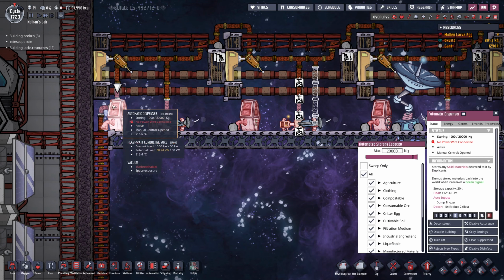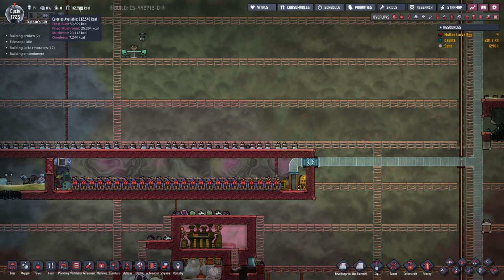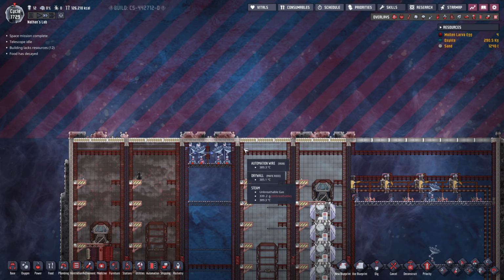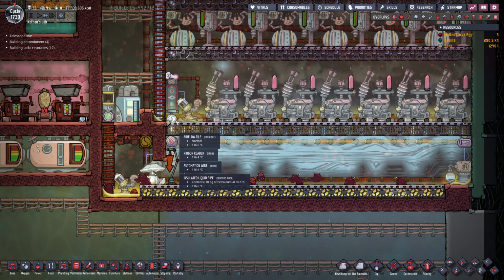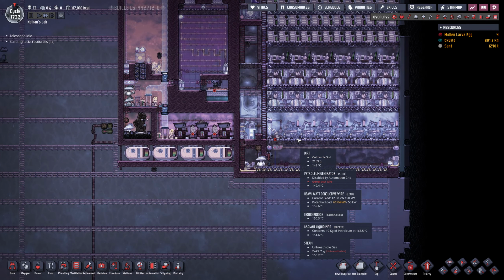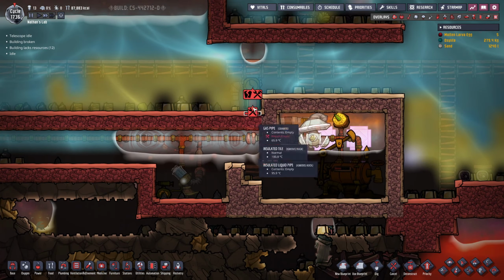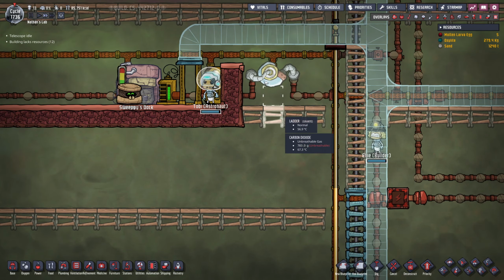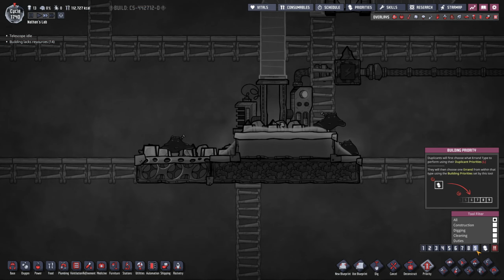WRAPPING THINGS UP - Oxygen Not Included: Ep. #49 - Building The Ultimate Base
Hello everyone!
Today, we're wrapping up a few things to ensure the base is running stable without too much interference. We're doing this in preparation to start another LP with the Spaced Out DLC content! Hope you enjoy!:)

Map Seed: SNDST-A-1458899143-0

Mods for convenience:
Favourite Resources, Geyser Calculated Average Output Tooltip, Speed Control, Claustrophobia - Stuck Duplicant Alert, Plan Without Materials, Suppress Notifications, No Long Commutes, Falling Sand, Better Deselect, Smart Mop, Critical Notification Pauser, Pause On Ready To Print, Deselect New Materials

Visual Mods:
Material Color, Drag Tool Area, Bigger Camera Zoom Out,  Compact Info Cards, Show Building Ranges, Clean Floors, Lightning Fast Menus

Game Altering Mods:
Pliers, Duplicants Generation Settings Manager, Build Over Plants, Chained Deconstruction, Wallpaper, Crack Reacher, Butcher & Fishing Stations, Happy Digging: Dwarf Edition, Seed Kiln, Insulated Joint Plate, Insulated Door